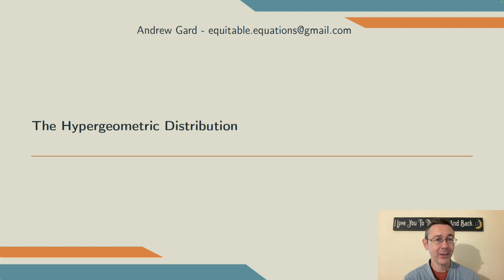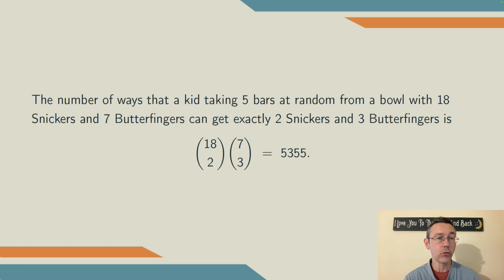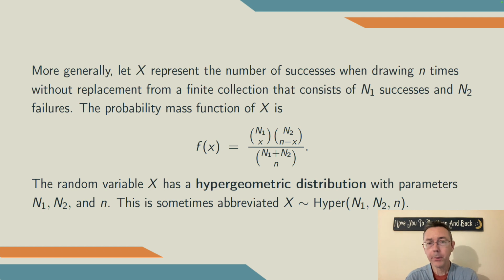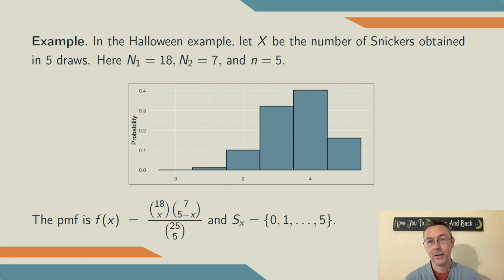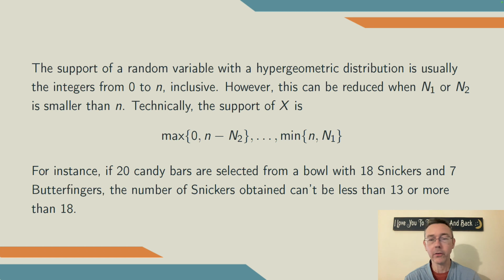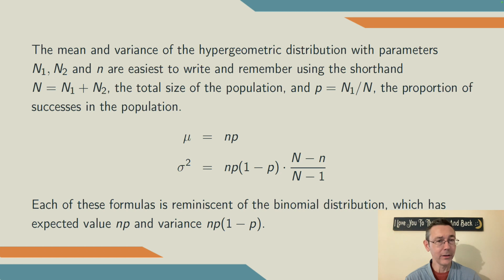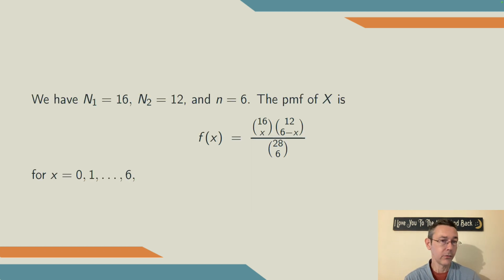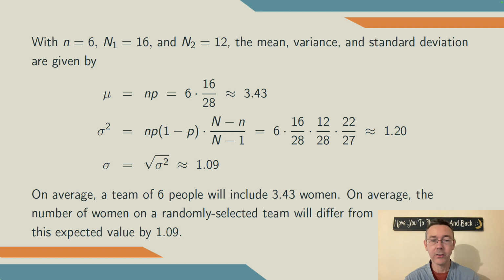The hypergeometric distribution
The hypergeometric distribution models sampling without replacement, much as the binomial distribution models sampling with replacement. If this vid helps you, please help me a tiny bit by mashing that 'like' button.